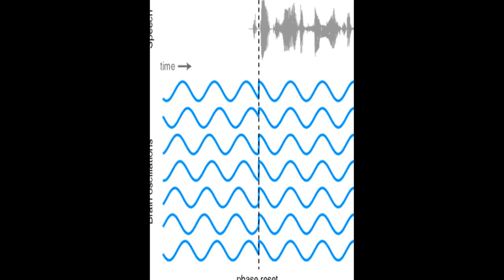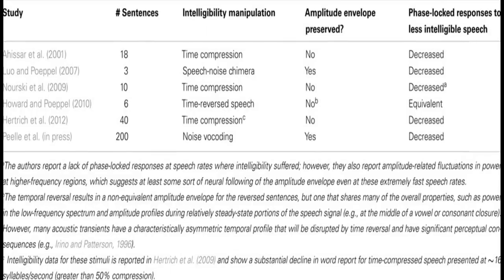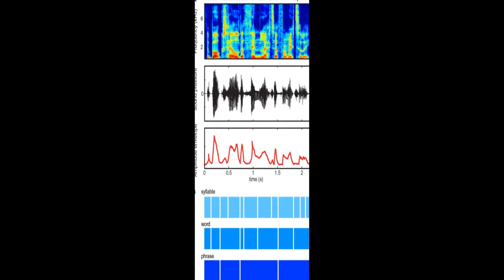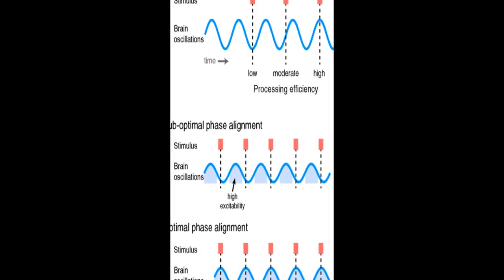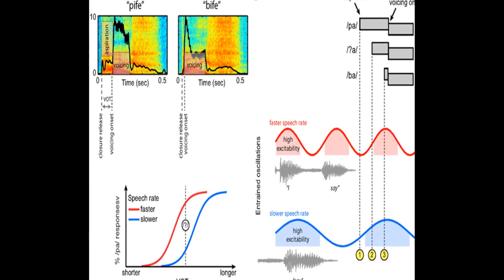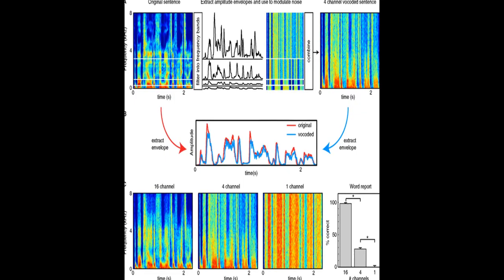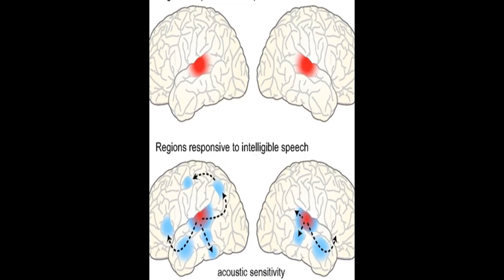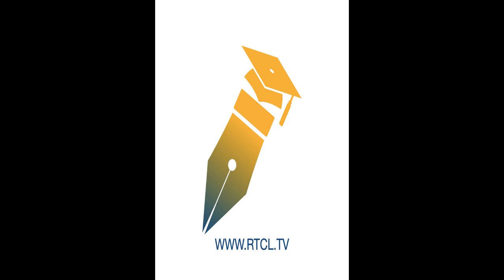Neural oscillations carry speech rhythm through to comprehension | RTCL.TV